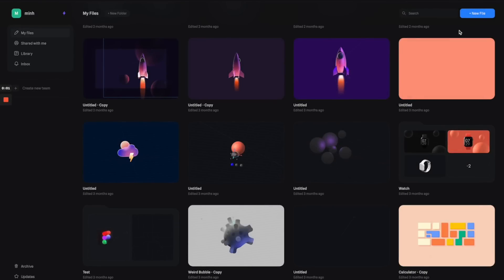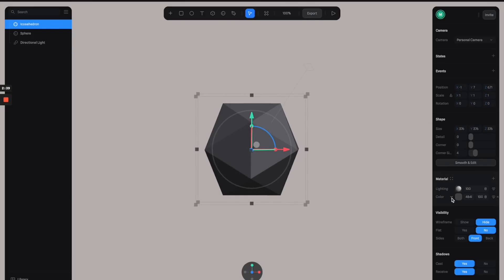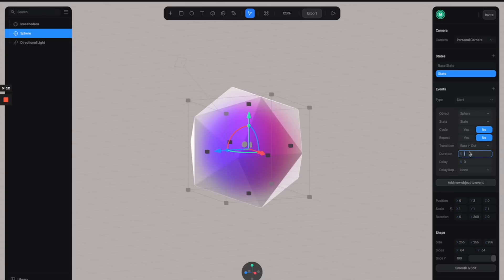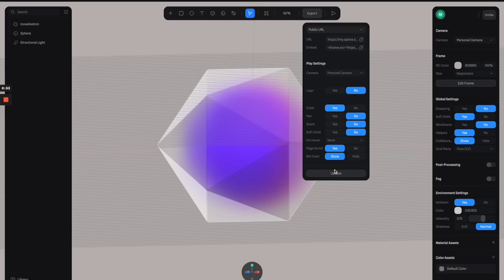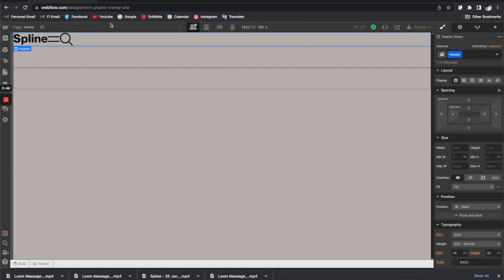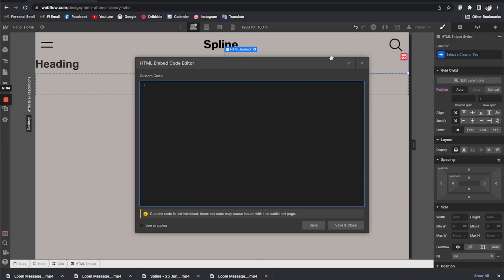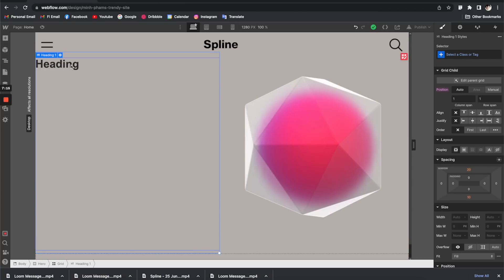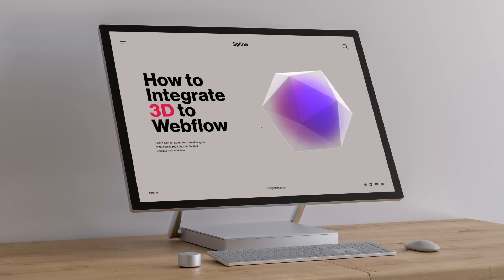How to make an interactive 3D web hero banner with Spline and Webflow | Tutorial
0:00 Intro
0:14 Making the gem
3:23 Animation
5:45 Export
6:53 Webflow integration
7:56 Header
9:18 Hero banner
14:06 Footer